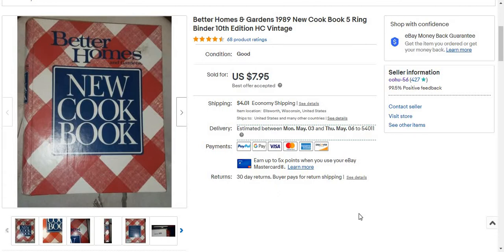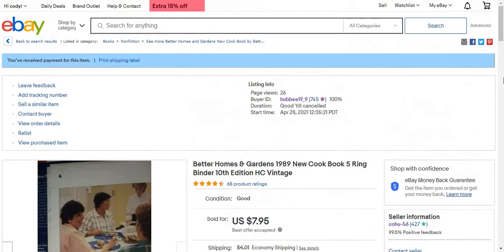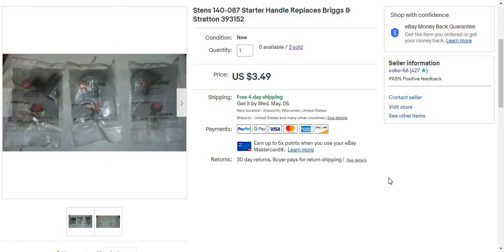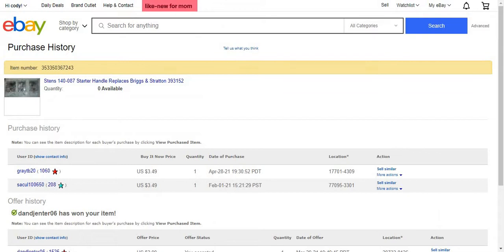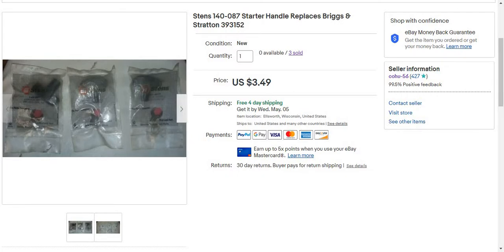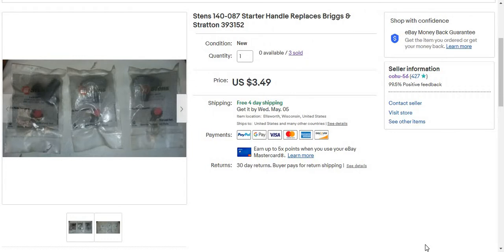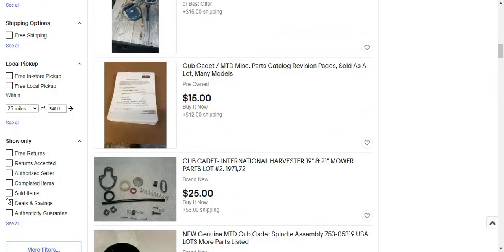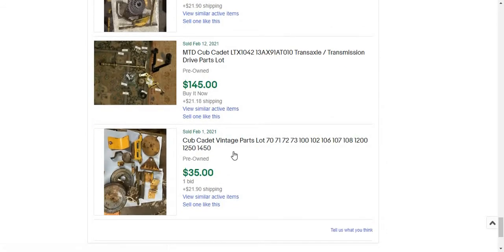What Sold on eBay 4 29 21